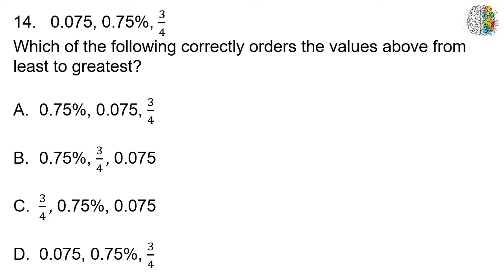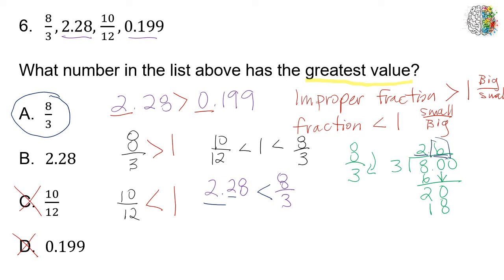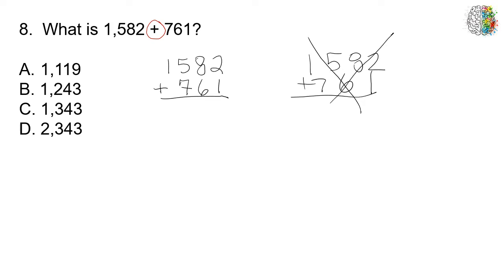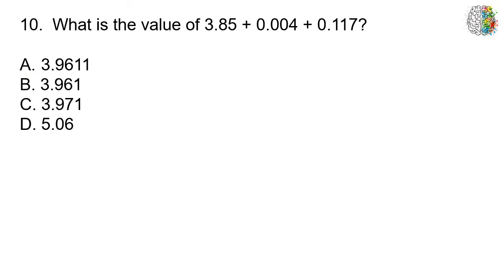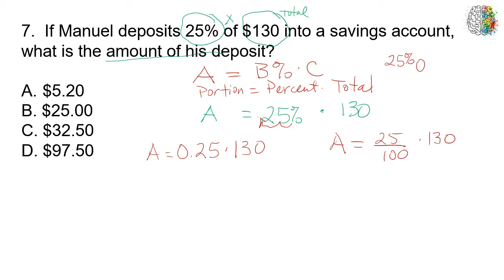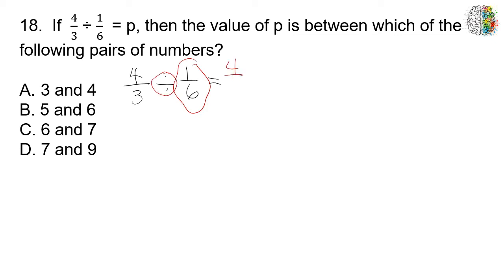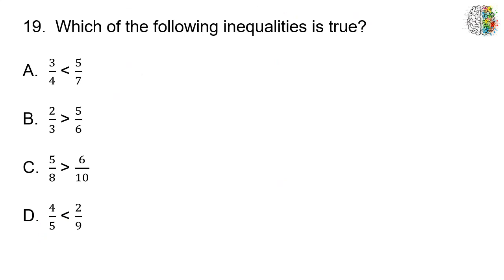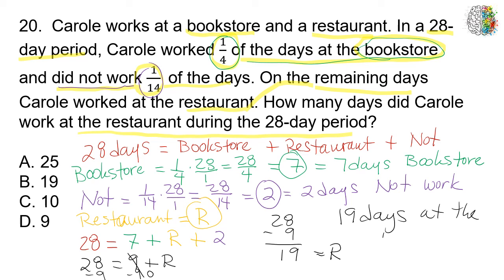ACCUPLACER Next-Generation ARITHMETIC - Tips, Techniques, & Shortcuts for the Arithmetic Questions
Everything you need to know to pass the Next-Generation ACCUPLACER ARITHMETIC EXAM. In this tutorial I will solve each of the problems from the official Accuplacer Arithmetic Study Guide. I will give you tips, techniques, and shortcuts for solving arithmetic questions. The tutorial will cover equivalent expressions, comparisons, whole number operations, rounding, decimals, percentages, fractions, and story problems.  ACCUPLACER Arithmetic Tutoring Series by Caz Academy.

ACCUPLACER Math Overview - Arithmetic Practice Problems with tips, techniques, and guidance for solving and passing your Accuplacer Arithmetic exam.

ACCUPLACER Next-Generation Reading - Tips & Techniques for Answering Reading Comprehension Questions Video Tutorial

ACCUPLACER Next-Generation Writing - Tips and Techniques for Answering Writing Questions Video Tutorial

Equivalent Expressions
Whole Number Operations

CAZ ACADEMY WORKBOOKS, JOURNAL NOTEBOOKS, AND PLANNERS:

JOURNALS:
Nurses Are Angels In Disguise: Nurse Journal | Nurse Notebook 8.5 x 11

Journal: Heart and Brain Journal | Medical Professional Journal 8.5 x 11

PLANNERS:
Success Planner: Weekly To Do List Notebook | Undated Weekly Planner | To Do List Notebook 8.5 x 11

Plan For Success: Four Year Monthly Planner | Undated Monthly Planner with To Do Lists

You Only Have To Brush The Teeth You Want To Keep: Monthly Weekly To Do List Planner | Undated Monthly Weekly Planner | To Do List Notebook 8.5 x 11